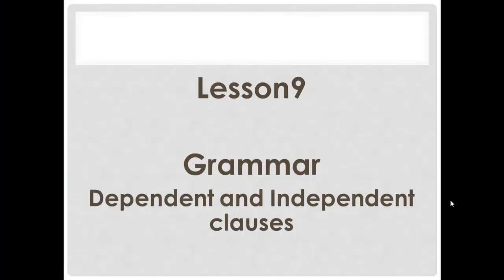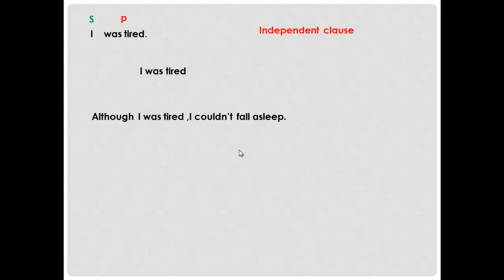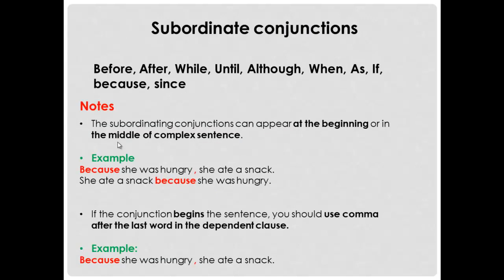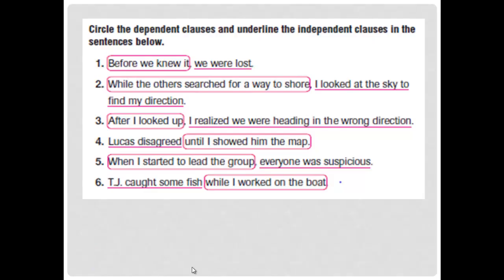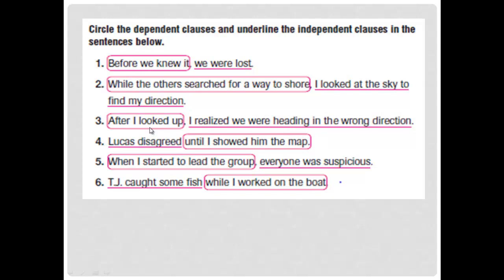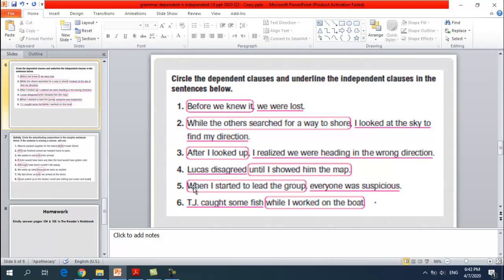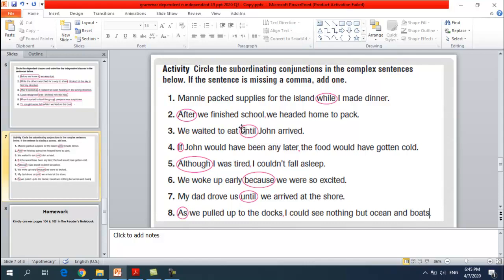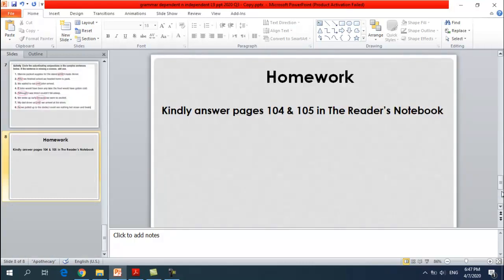Grammar lesson 9 Gr 6